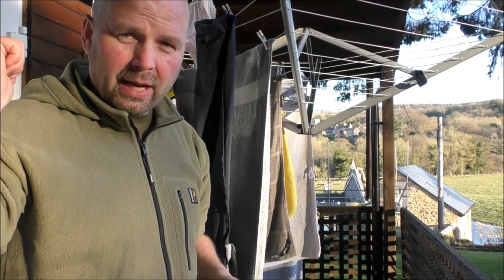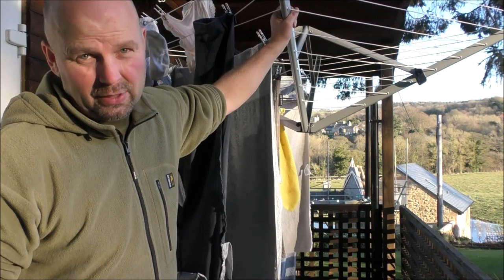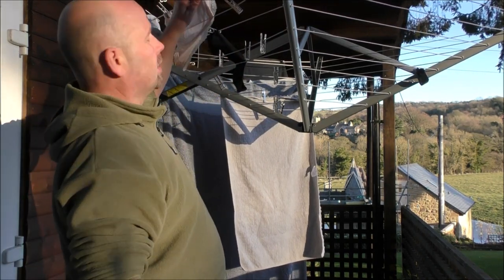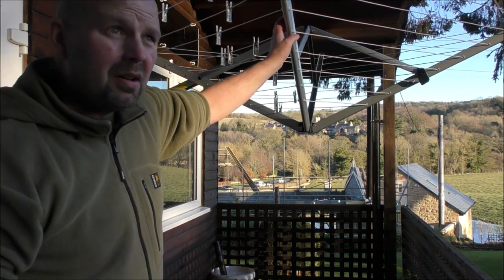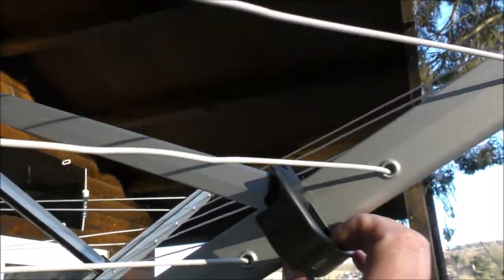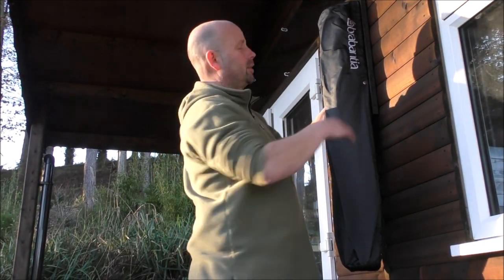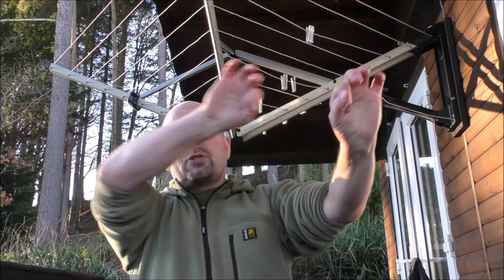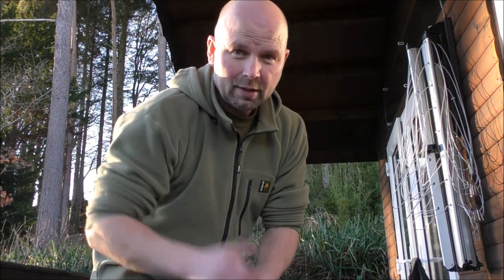Brabantia Wall Mounted Folding Clothes Drier Review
This video may not seem to have anything to do with bushcraft, gardening, self-sufficiency or prepping but being able to dry clothes for free in all conditions saves money.
With the current (rising) cost of electricity everything we can do to save money is important.
We use the washing machine, dishwasher, cooker etc. during the day while our solar panels (12.6kW system) are producing plenty of power and the charged batteries feed the house on a night - that provides most of our electric needs during the Summer, not so much in the Winter due to the short days up North.